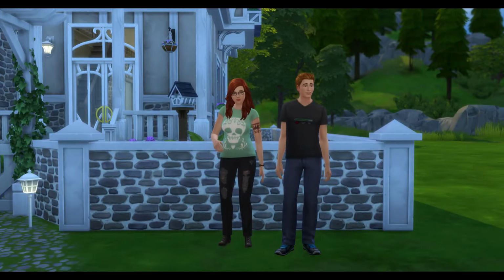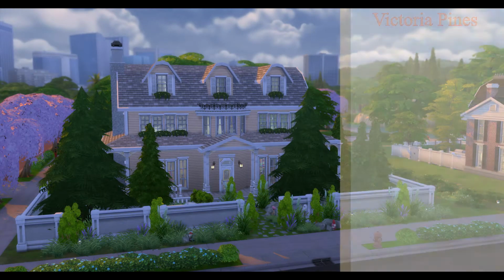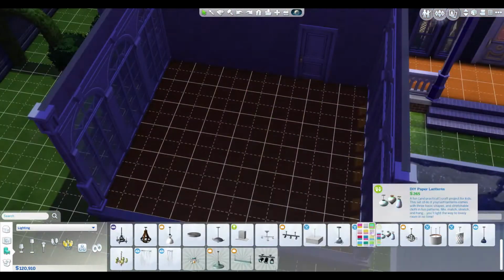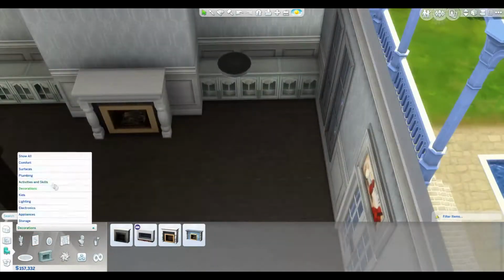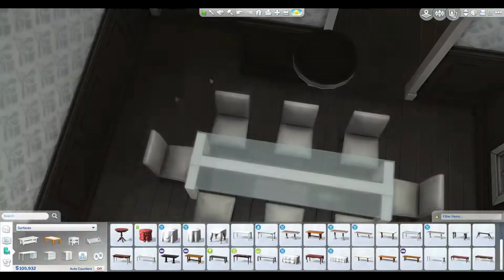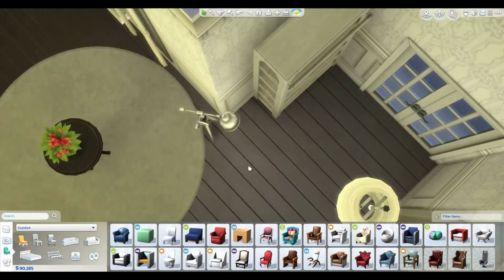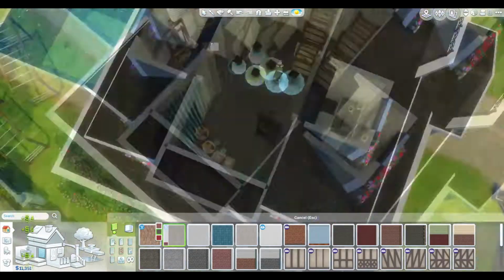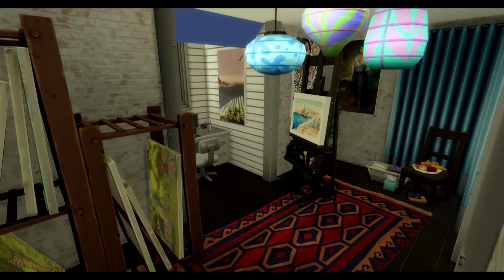Sims 4 Fixer Upper: Victoria Pines (Lilsimsie 10K Reno!)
With a 3rd child on the way, Marcella and Johnathan are looking for a new house to move into with plenty of room. Can Chip and Jo fix up this disaster house into the house of their dreams?

"We were infinite" by Inukshuk
Inuksuk: